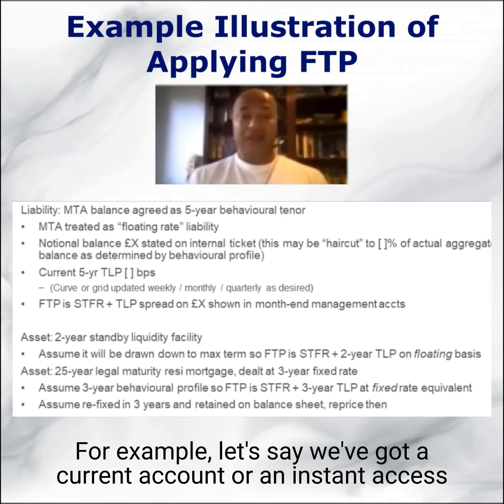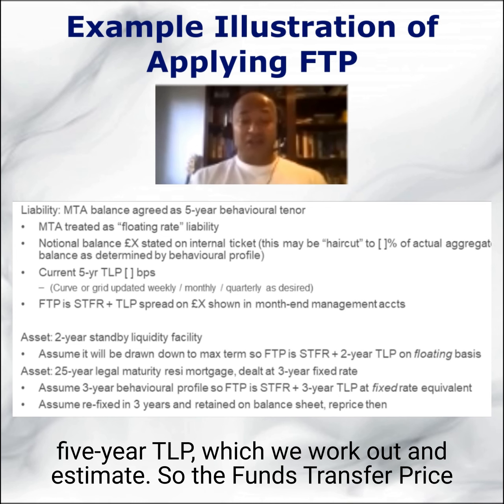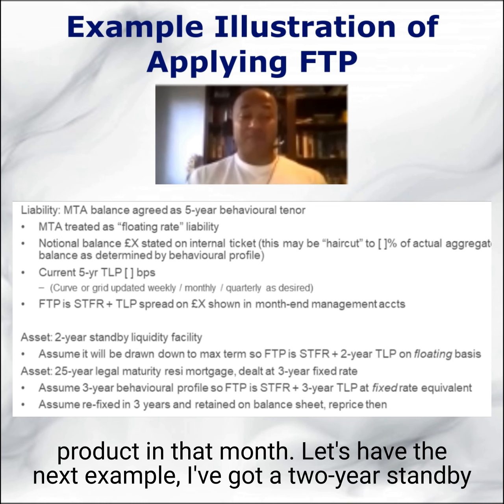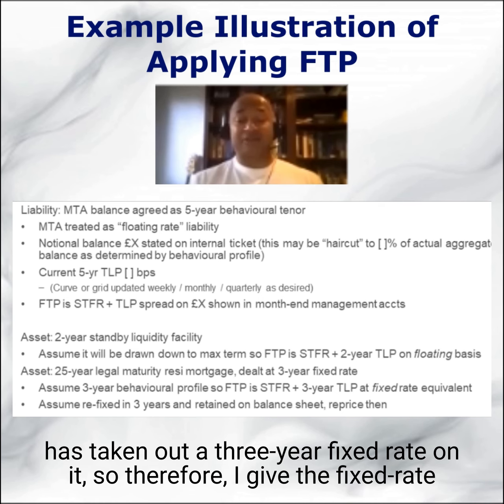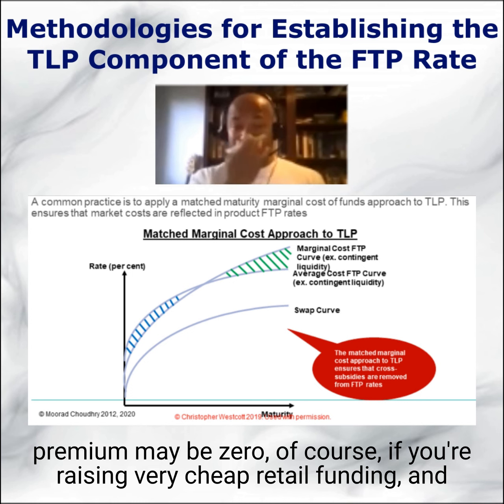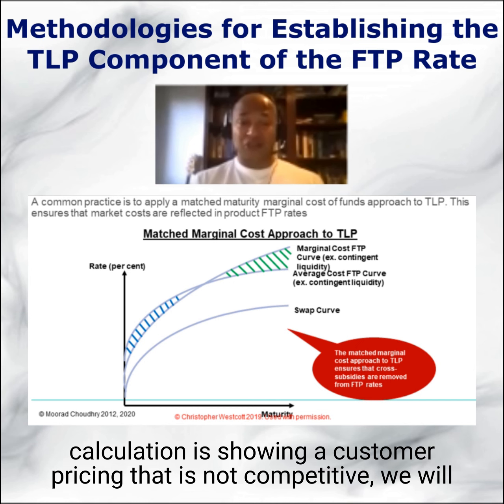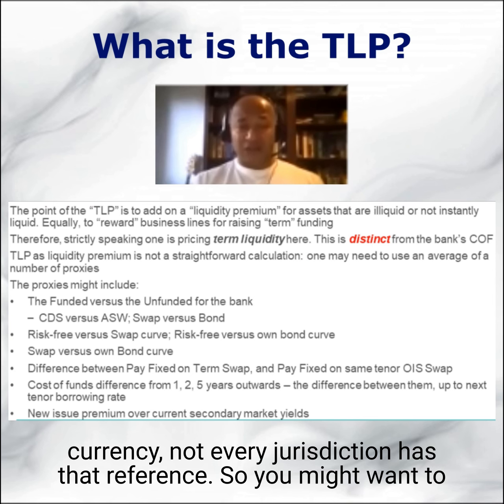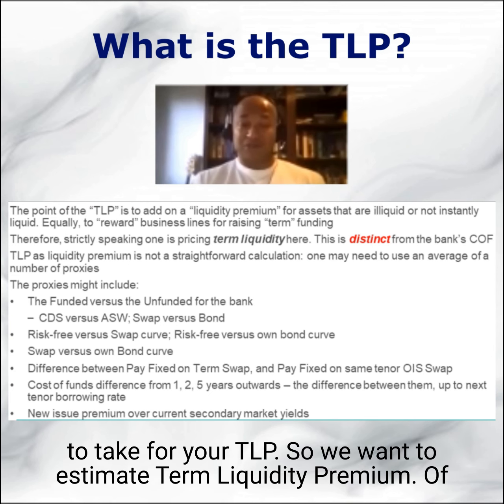Applying FTP & what is FTP - Beginner's introduction to FTP Part 2 /3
Here is Part 2 (of 3) of the introductory videos on bank Funds Transfer Pricing (FTP), this one is 4 minutes looking at application to different product types (there are many variations possible here!) and the Term Liquidity Premium (TLP), the baseline input to the FTP curve and which, if one wishes to strip this out explicitly, one needs to consider a number of proxy indicators for. There is one whole chapter on FTP in the Principles of Banking 2nd edition (linked below).

The Principles of Banking: Second Edition by Moorad Choudhry